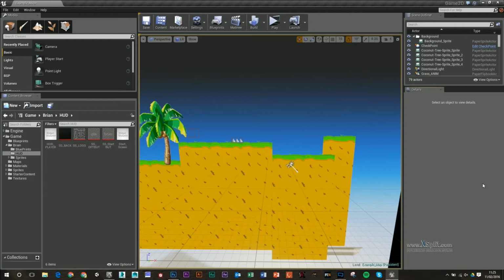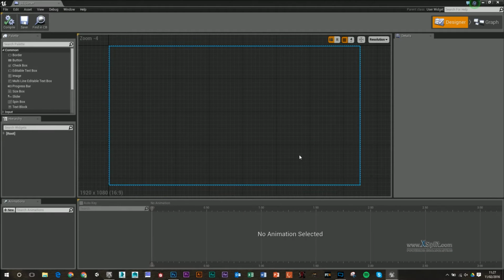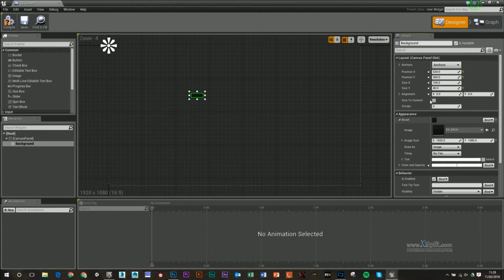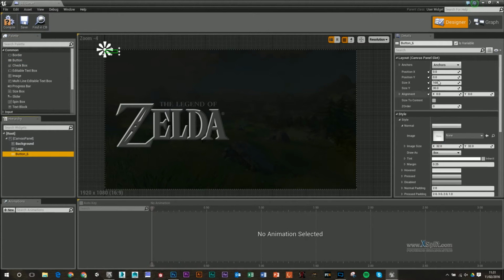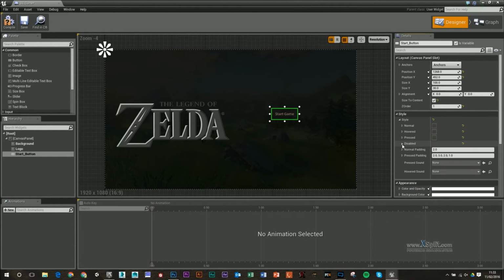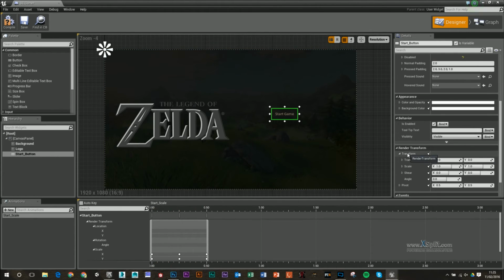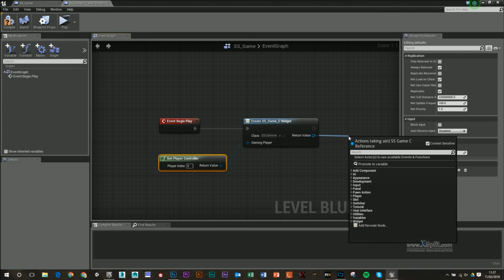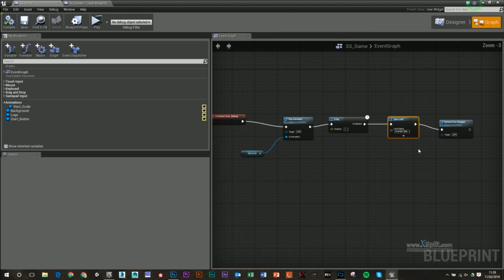Unreal 4: Making a Start Screen UI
How to set up a Start Screen and use that to load a new level using a Blueprint Widget.